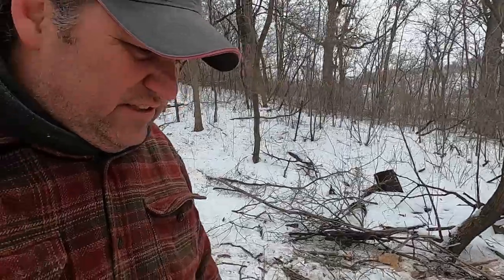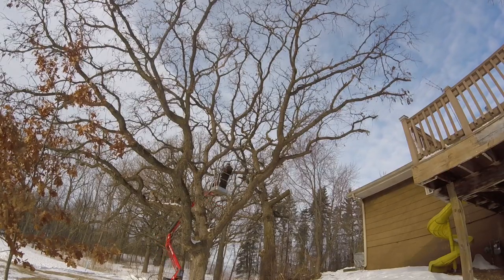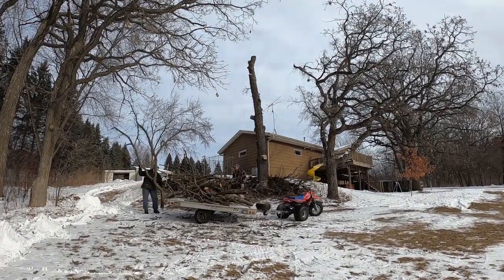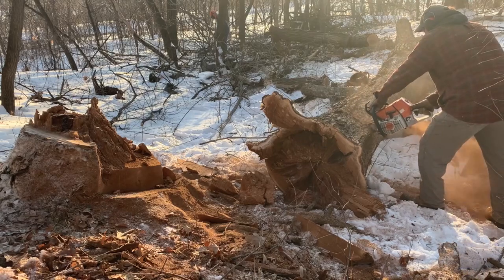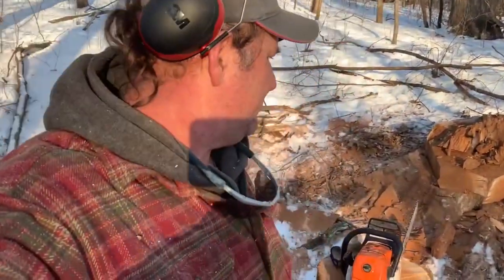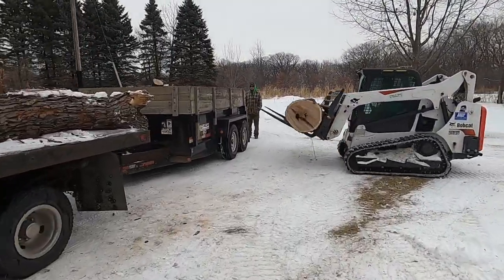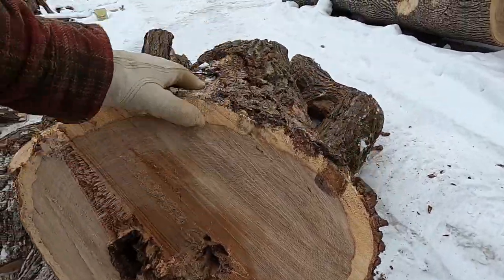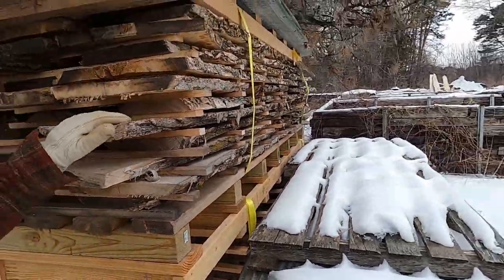Bur Oak Sawmill Logs – Salvaging Dead Trees Life in the Log Yard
We love to salvage tree and give them a higher purpose. Follow along as we salvage two bur oak trees and bring them to the log yard.